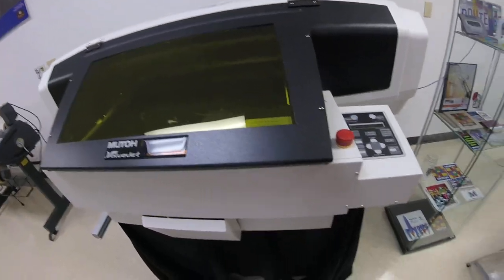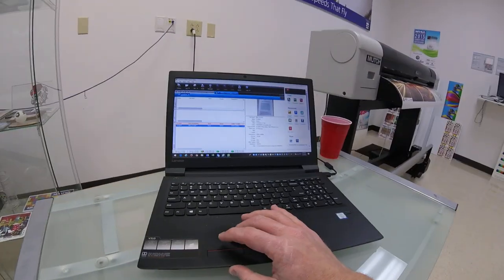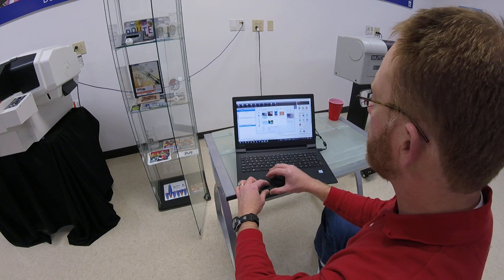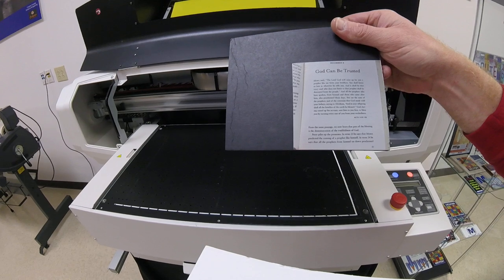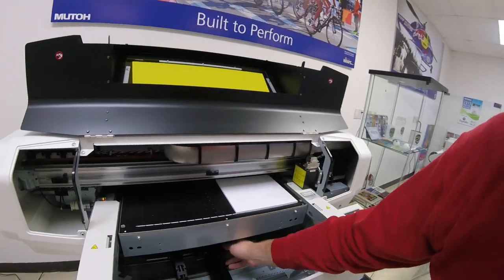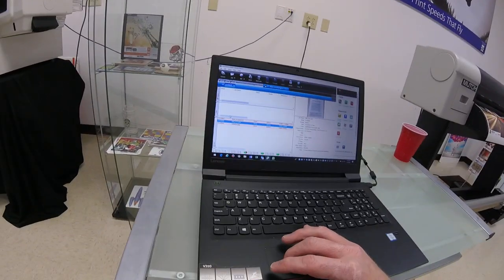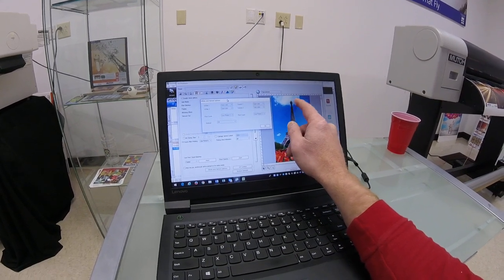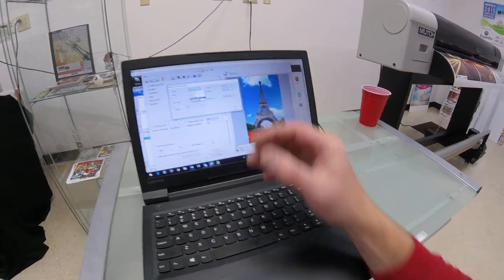Mutoh 426UF video #3